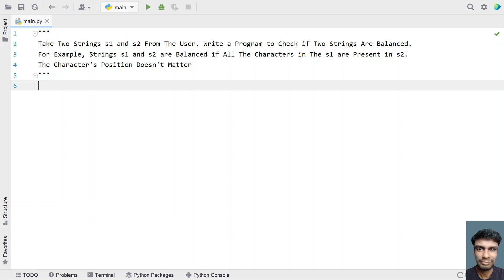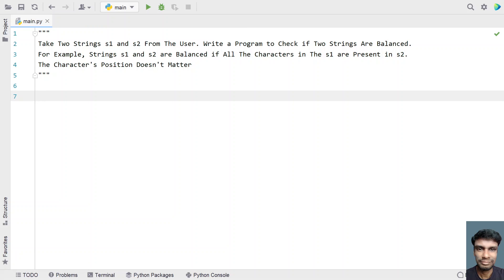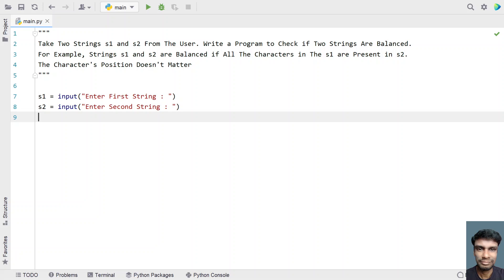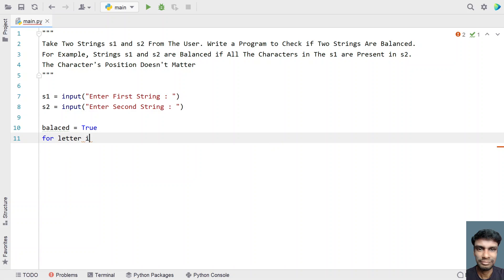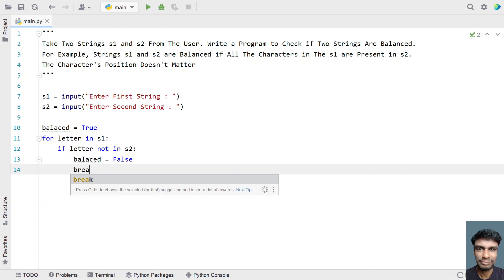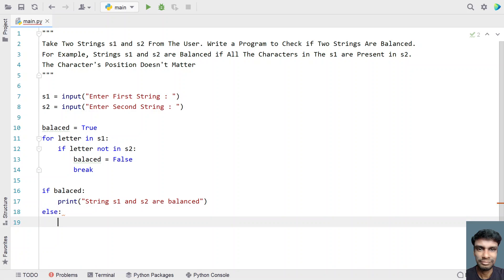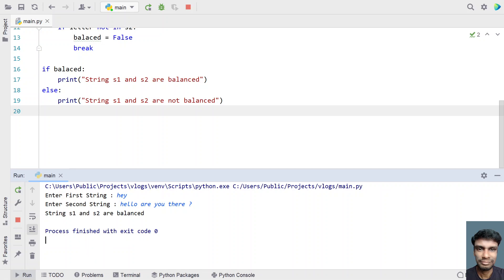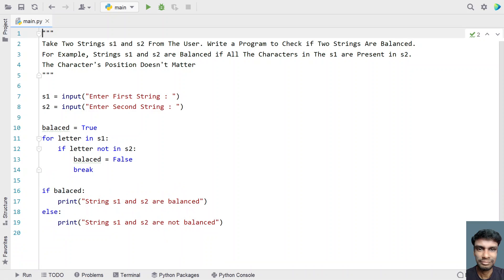Take Two Strings s1 And s2 From The User. Write a Program to Check if Two Strings Are Balanced. For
Take Two Strings s1 And s2 From The User. Write a Program to Check if Two Strings Are Balanced. For Example, Strings s1 And s2 Are Balanced if All The Characters in The s1 Are Present in S2. The Character's Position Doesn't Matter

In this video you will learn about how to Take Two Strings s1 And s2 From The User. Write a Program to Check if Two Strings Are Balanced. For Example, Strings s1 And s2 Are Balanced if All The Characters in The s1 Are Present in S2. The Character's Position Doesn't Matter

s1 = input("Enter First String : ")
s2 = input("Enter Second String : ")

balanced = True
for letter in s1:
    if letter not in s2:
        balanced = False
        break

if balanced:
    print("String s1 and s2 are balanced")
else:
    print("String s1 and s2 are not balanced")